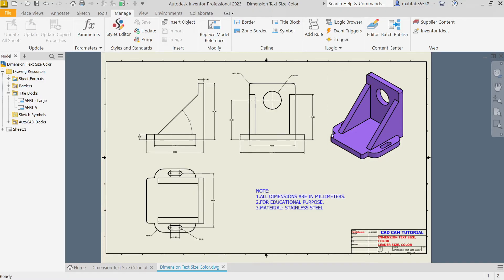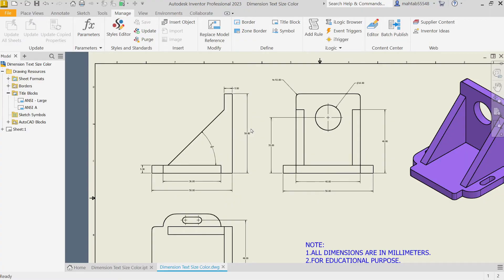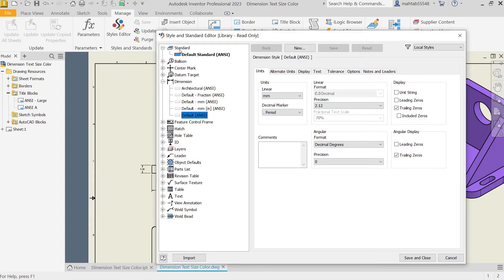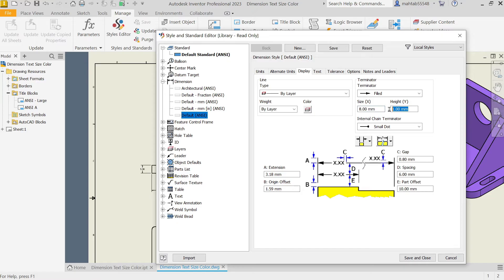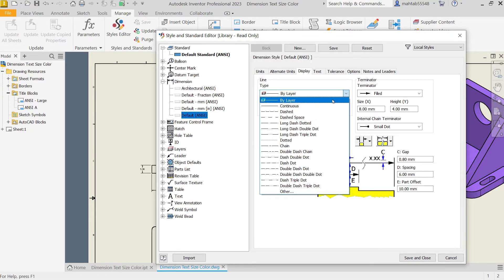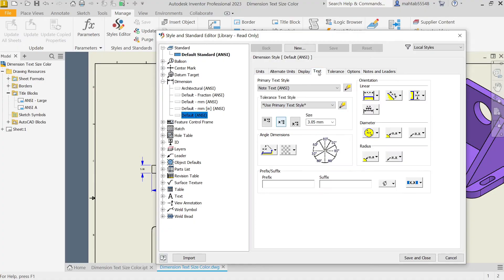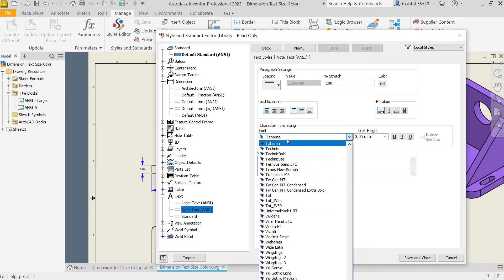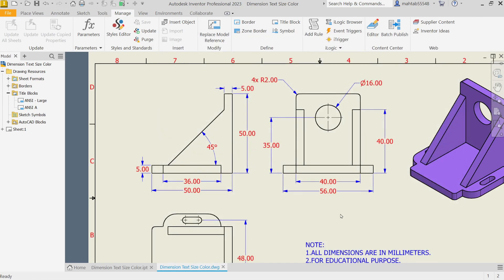How to Change Dimension Text Size, Color/Leader Size, Color in Autodesk Inventor 2023